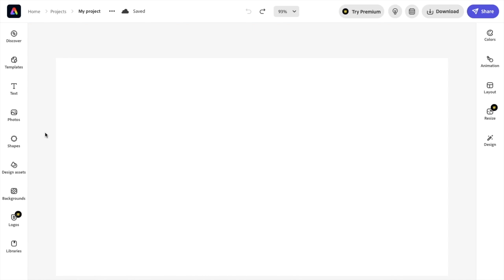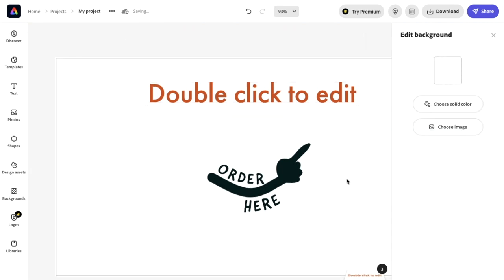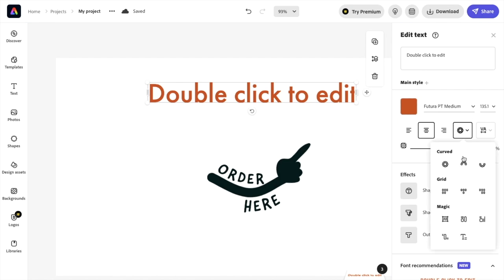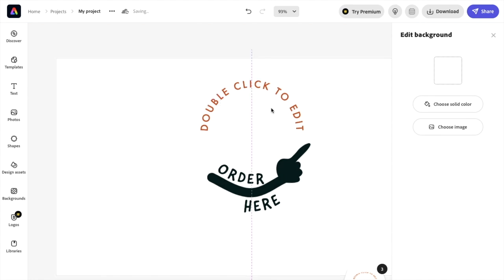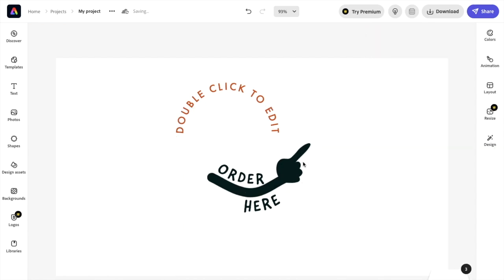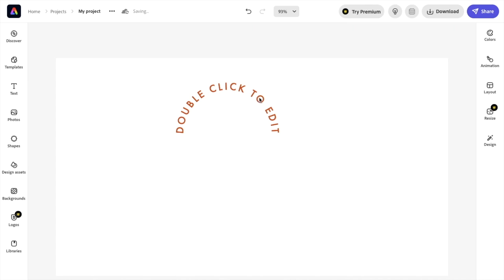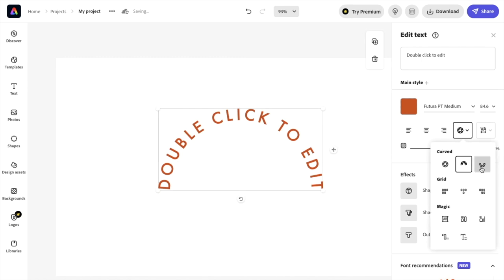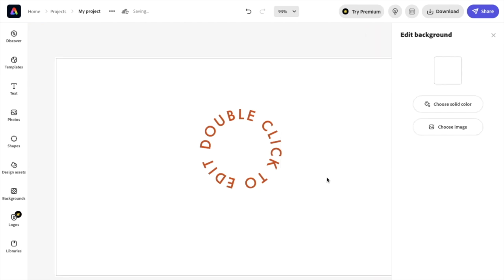How To Curve Text In Adobe Express | Adobe Express Tutorial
To curve text in Adobe Express, follow these steps:

Open the Adobe Express app on your device and create a new project or open an existing project.

Click on the "+" button in the bottom right corner of the screen to add a new element to your project.

Select "Text" from the list of options. Type the text you want to curve into the text box.

Click on the "Text" tab in the toolbar at the bottom of the screen.

Click on the "Curved" icon, which looks like a curved line with text on it.

Use the slider to adjust the curve of the text. Dragging the slider to the right will increase the curve, while dragging it to the left will decrease the curve.

Use the "Size" slider to adjust the size of the curved text.

Use the "Spacing" slider to adjust the spacing between the letters in the curved text.

You can also change the font, color, and opacity of the curved text using the options in the toolbar. When you're satisfied with the curved text, click "Done" to add it to your project.

Note: You can also curve text that has already been added to your project by selecting the text box and following steps 5-10.